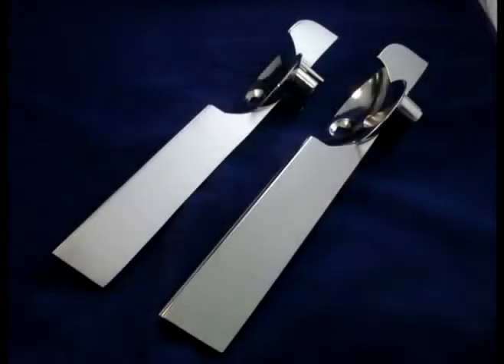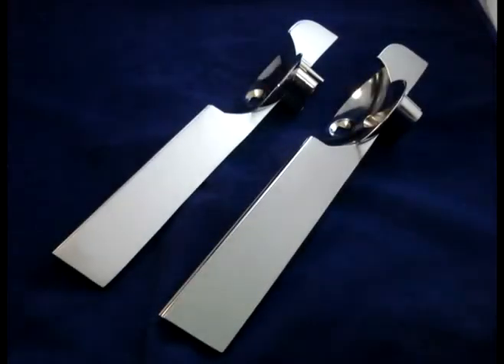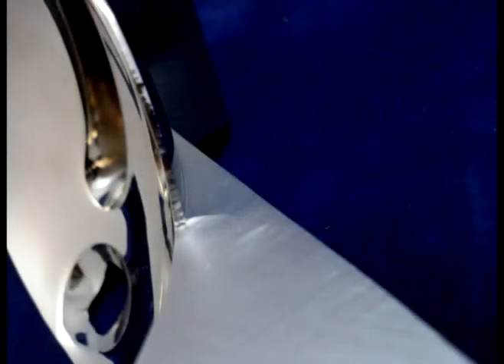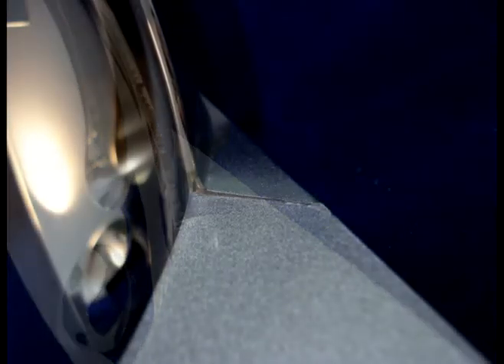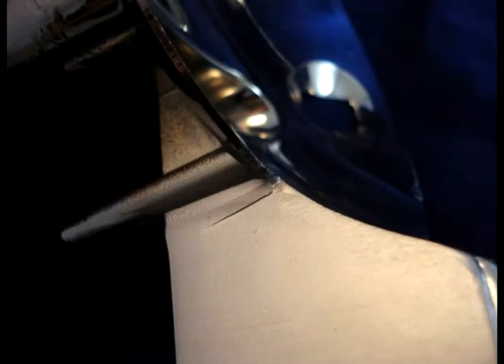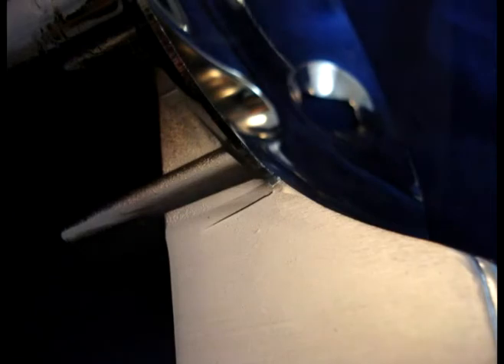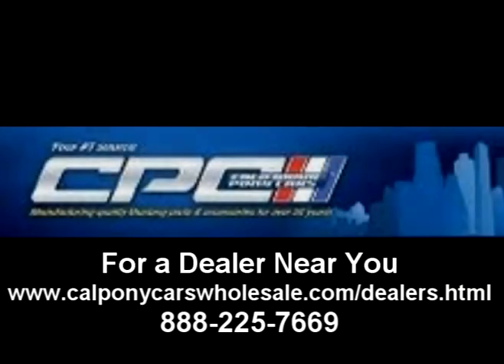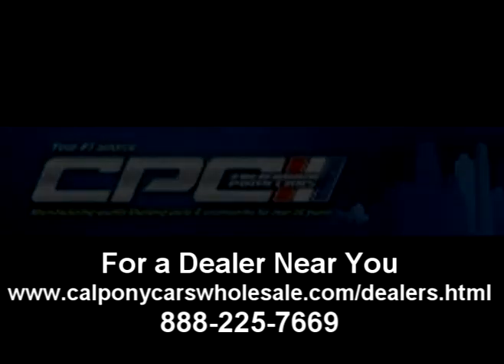1967 Ford Mustang Grille Bars USA vs Import Made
A short segment from Michael Satterfield's new podcast features California Pony Cars 1967 Ford Mustang Grille Bars side by side with the import brand. The cost savings does not justify the lack of quality... But you can judge for yourself by watching the video.